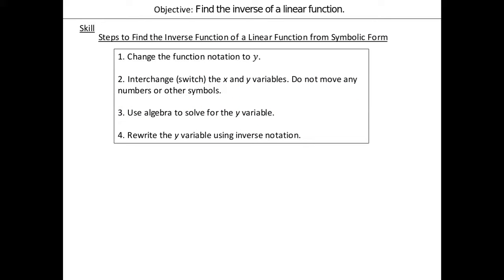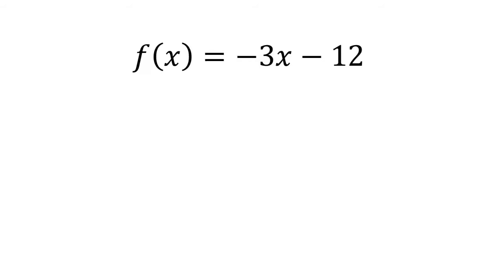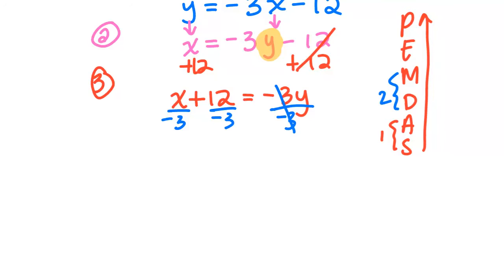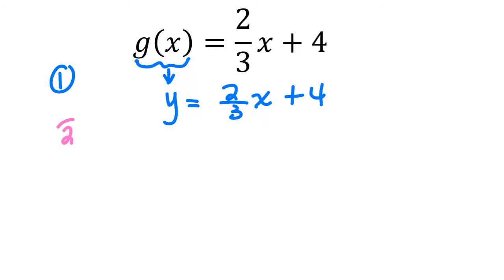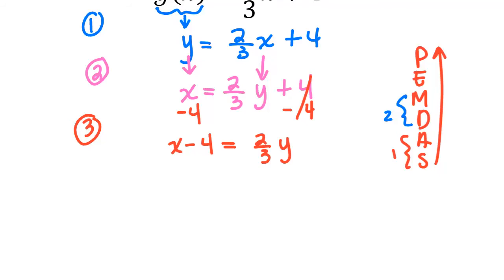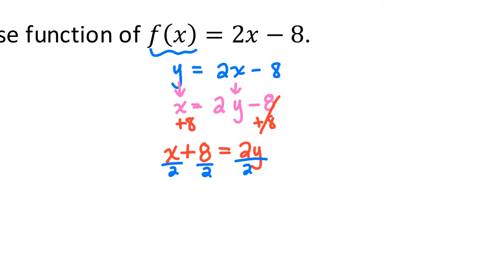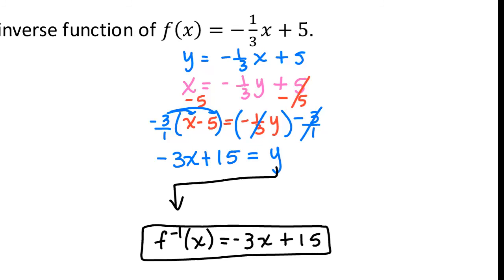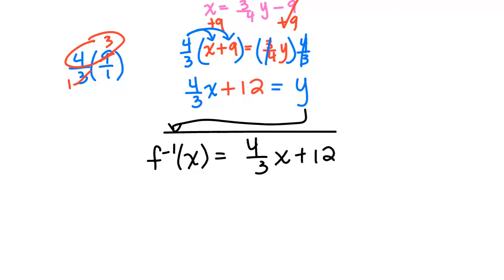6-4 Inverse of Linear Functions